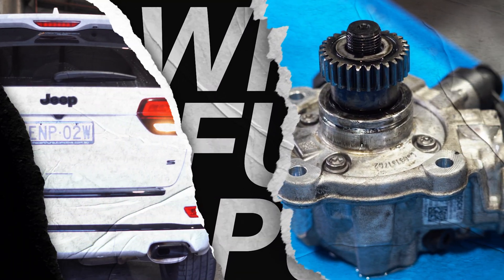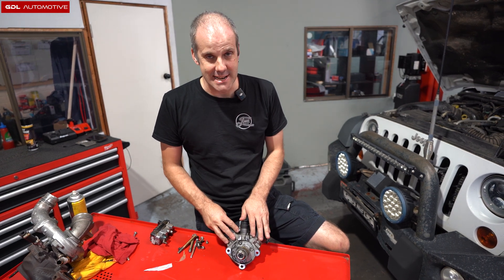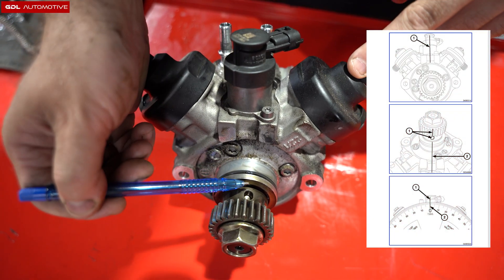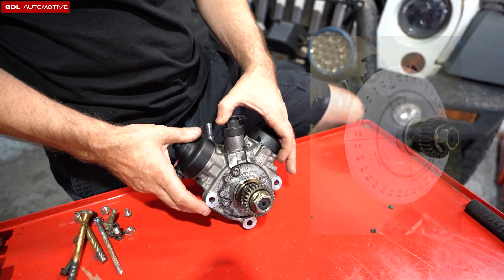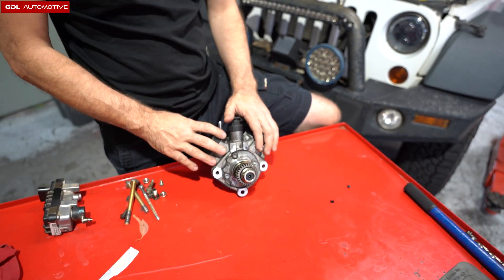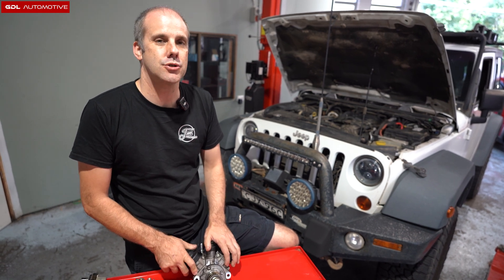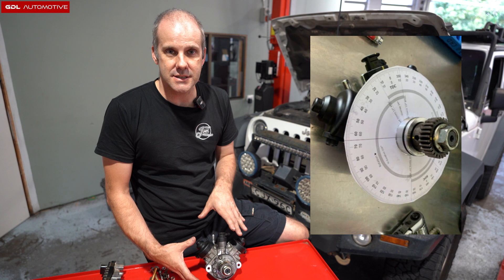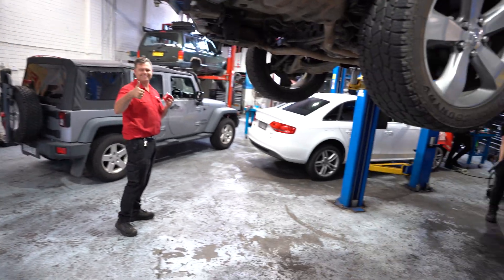Poor Fuel Economy After Z46 Fuel Pump Recall - Jeep Grand Cherokee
Here is a revised video  on the Z46 HPFP recall. Have you just gone to the dealership and have had the z46 fuel pump recall done and found you have worsened fuel economy? They most likely have not timed the pump correctly.